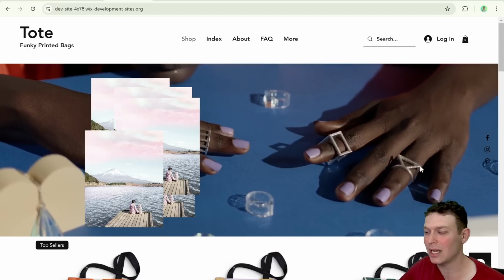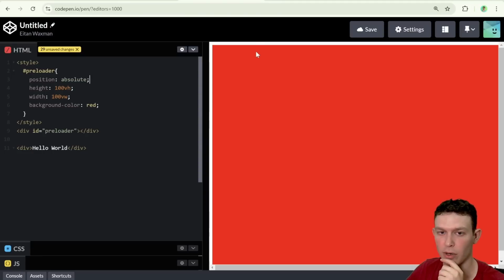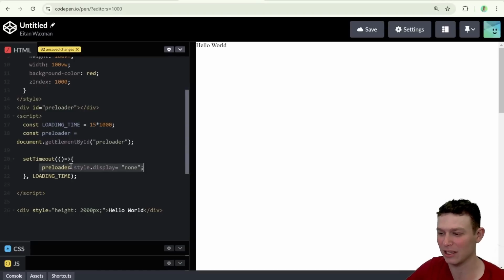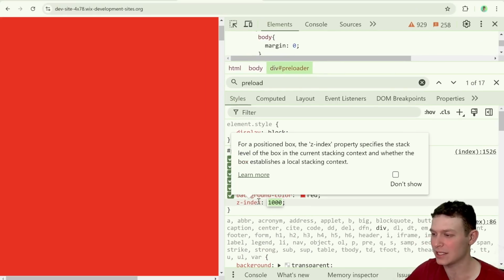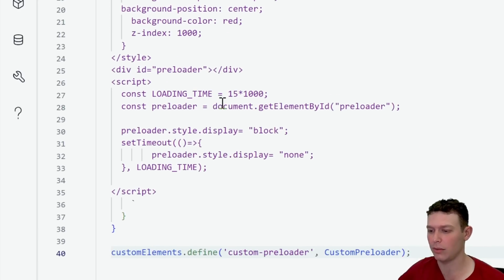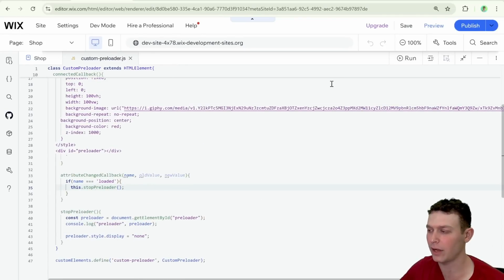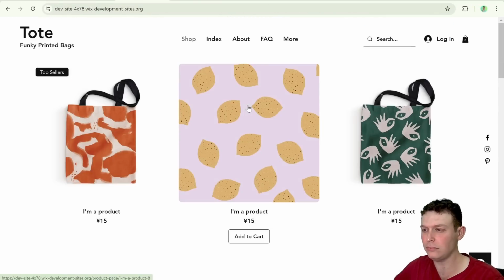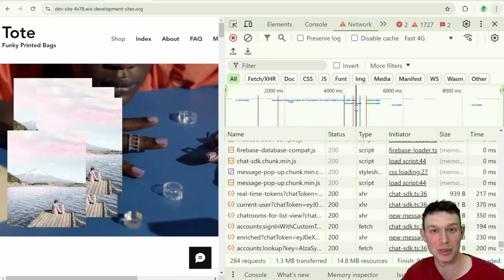How to add a Preloader to a Wix Website - a NEW Approach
In this video, I’ll walk you through how to add a fully custom preloader to your Wix website — one that dynamically disappears based on when your page is actually loaded. Whether you’re a Wix developer or simply trying to improve page speed and user experience, this video will help you implement a hybrid preloader solution that adapts to real network conditions.

⏱️*Timestamps*
00:00 – Intro and the Problem of Slow Loading Sites
00:32 – Why Timed Preloaders Fall Short
01:04 – Testing Network Throttling with Preloaders
02:19 – Setting Up a Preloader on Wix Classic
03:55 – Creating the HTML/CSS Preloader (CodePen)
15:00 – Adding a Timer-Based Script
18:51 – Debugging Initial Wix Integration Issues
24:31 – Fixing Z-Index and Script Placement
28:44 – Adding an Animated GIF to the Preloader
31:07 – Building a Custom Element Preloader
38:44 – Making the Preloader React Dynamically
55:02 – Switching to a Hybrid Preloader Model
57:24 – Testing Network Throttling Again
58:31 – Final Fixes and Demonstrations
59:34 – Summary and Outro